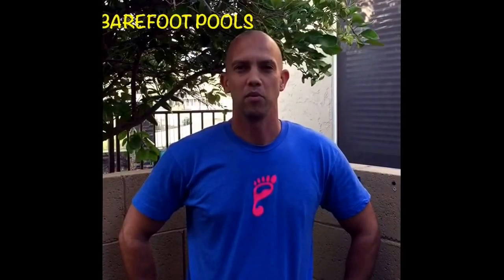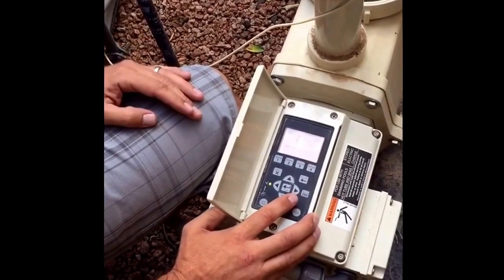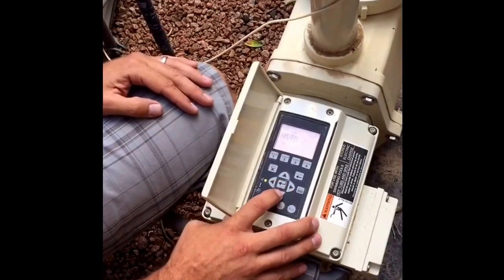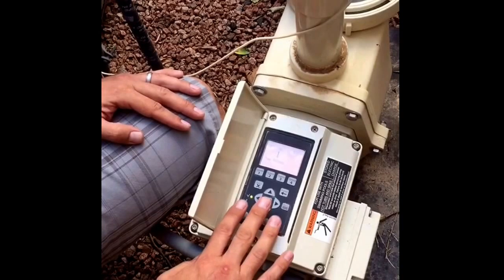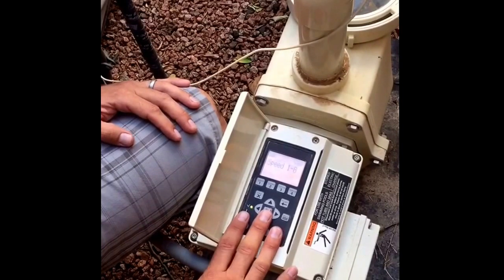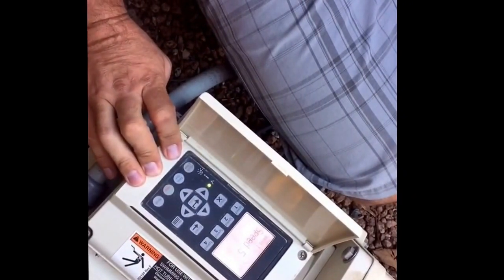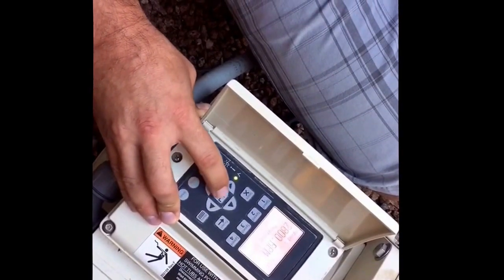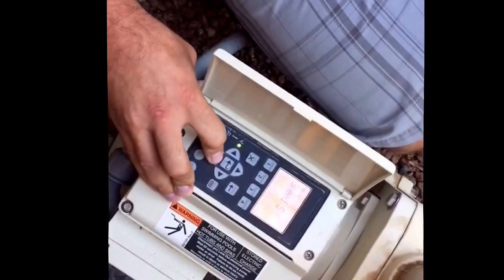Pentair Variable Speed Tutorial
Pentair Variable Speed Tutorial from Barefoot pools Orientation and programming of Intelliflo Variable 8 speed